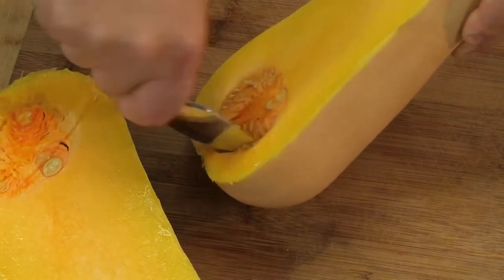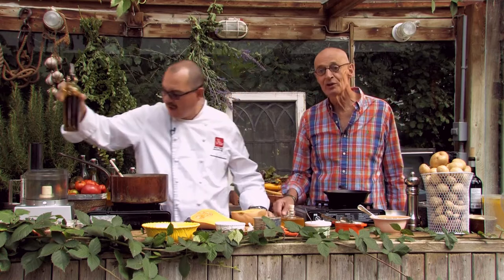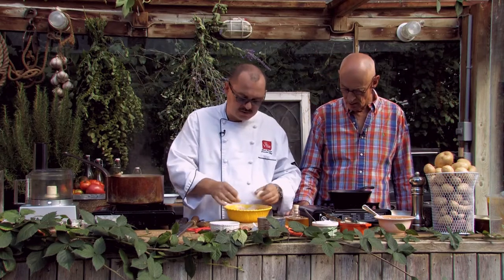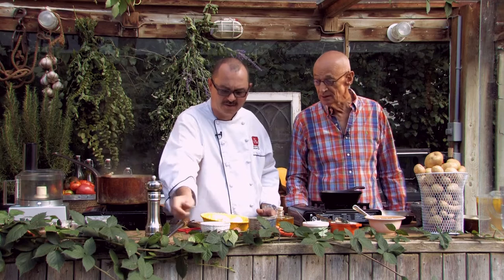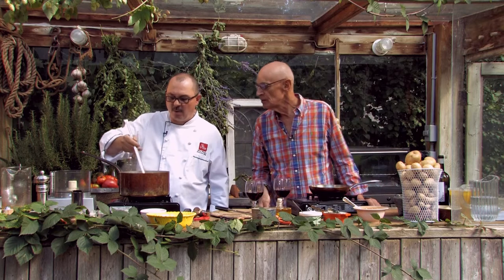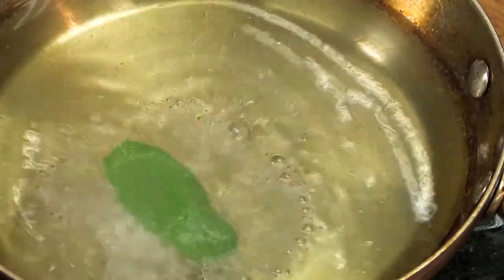en Ville Catering - Butternut Squash Soup & Scallops Recipe | Toronto Catering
Geoffrey Johnson and René Kramer from En Ville Event Design & Catering in Toronto Ontario, show you how to make a great fall dish – Butternut Squash Soup with Fried Scallops on this episode of Geoffrey & René's Culinary Kingdom.

Here, they combine beautiful local butternut squash with fresh sea scallops for a play on sweet and salty in an elegant and easy dish. Here at en Ville, we believe that using fresh and local ingredients that are in season produces the highest of quality meals.

Follow along to learn how to make this satisfying dish at home.

Squash is one of the most versatile and available vegetables around, and with so many ways to cook it it can be overwhelming to start. Squash is packed with antioxidants, vitamins, and fiber, but most importantly - it tastes darn good! It has a naturally sweet flavour that pairs incredibly well with salty ingredients, which is where the inspiration for this specific dish comes from.

About en Ville:
Over 30 years, en Ville Toronto has emerged as a frontrunner in catering and event planning. Our passion is obvious in each mission we take on, and because of this we have many happy and loyal clients.We are a leader in Toronto's catering and event planning scene, and with decades of experience we know what we're doing. We create distinct and memorable occasions and parties and our business has been continually growing over our long years of experience.

en Ville Event Design & Catering - Toronto
165 Geary Ave Toronto, ON M6H 2B8